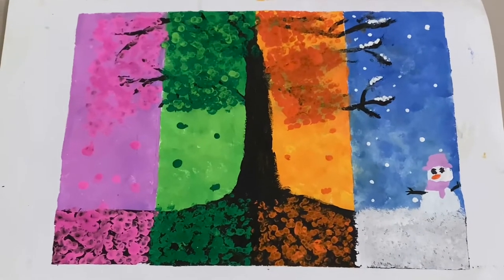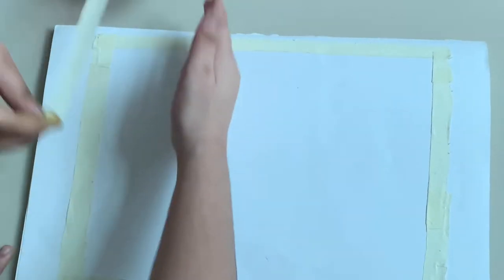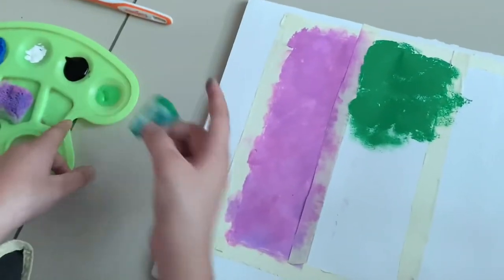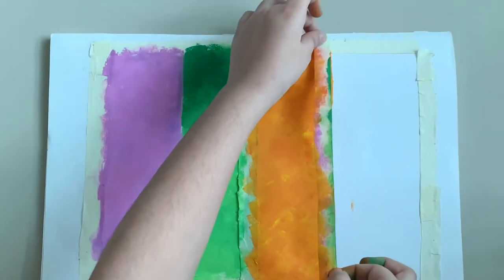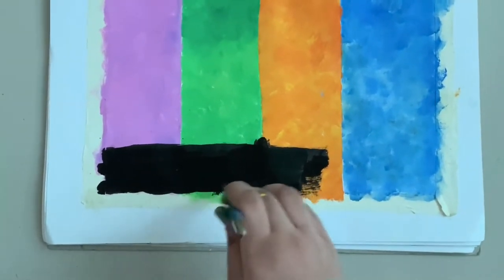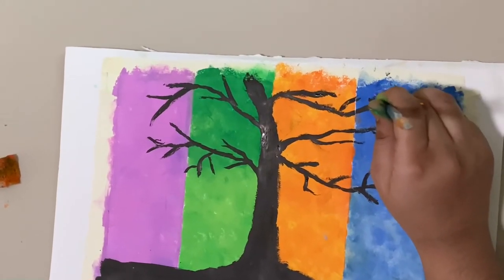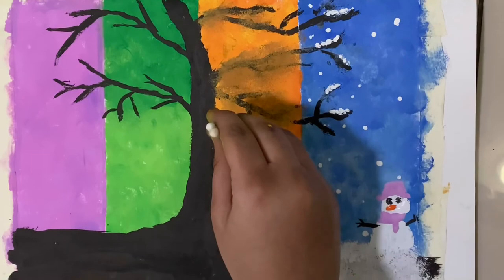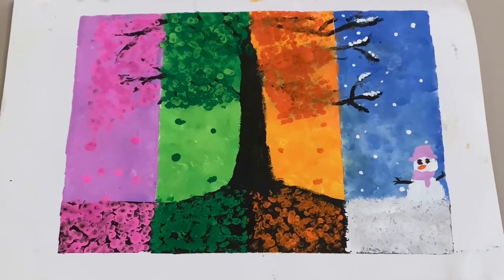Painting that represents Four Seasons step by step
Painting that represents four seasons